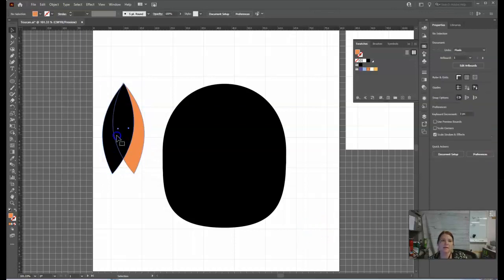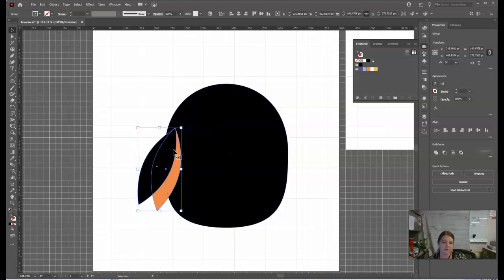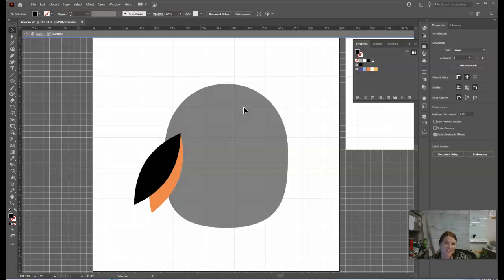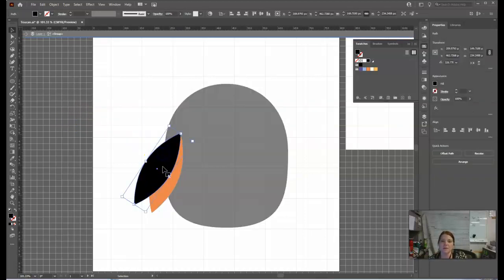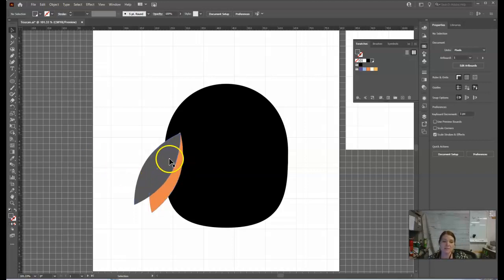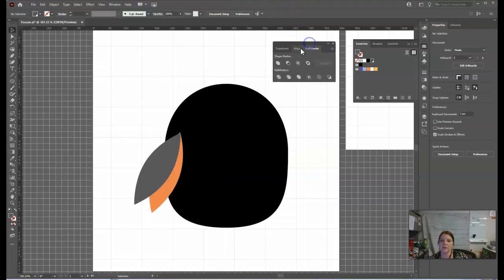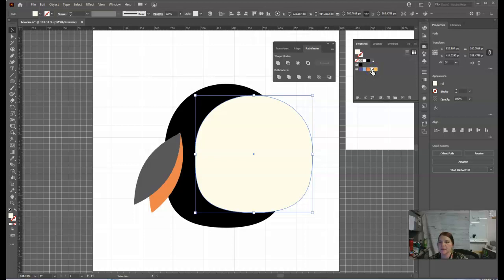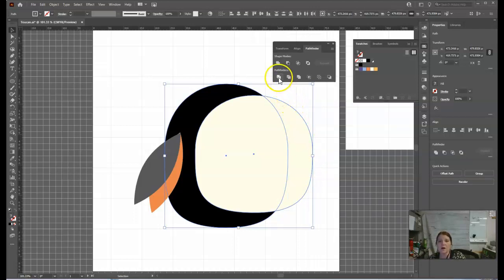Summer22 Toucan Workshop - Session B-3 and B-4 - p6-7